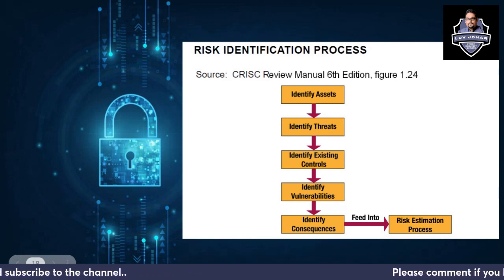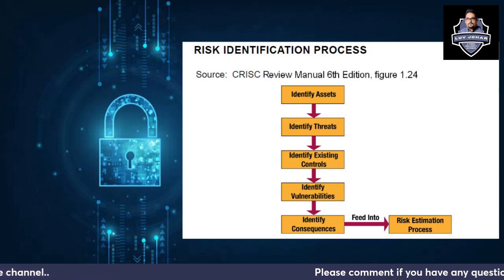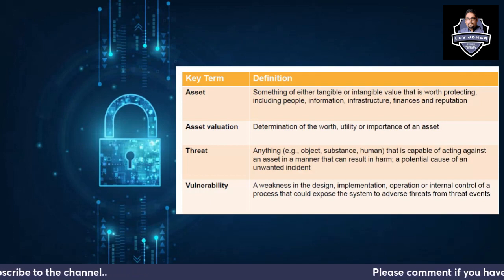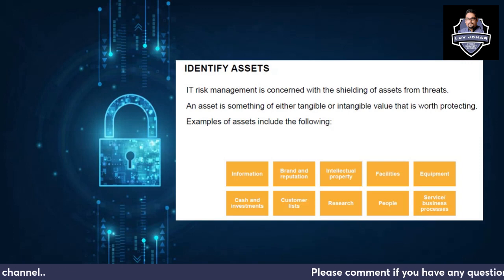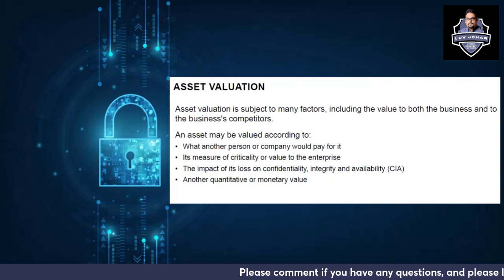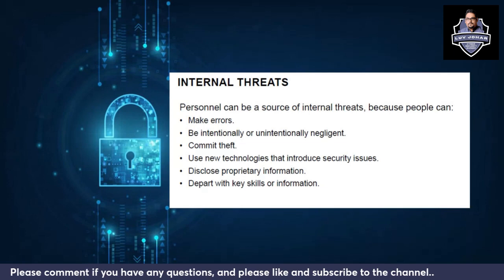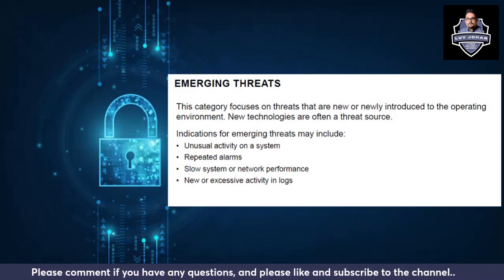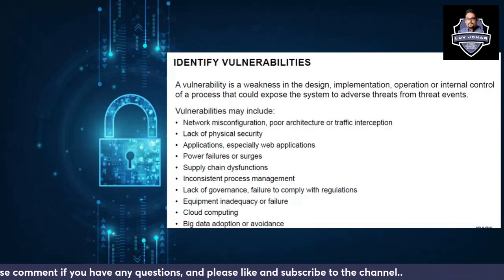Cybersecurity risk identification process, asset, threat, vulnerability, internal & external threats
risk identification process, definition of asset, definition of asset valuation,
definition of threat, definition of vulnerability,
how to identify assets, how to perform asset valuation, how to identify threats,
what are internal threats, what are external threats, what are emerging threats,